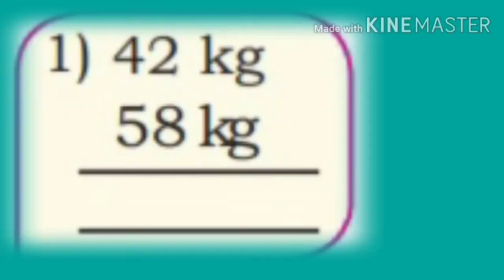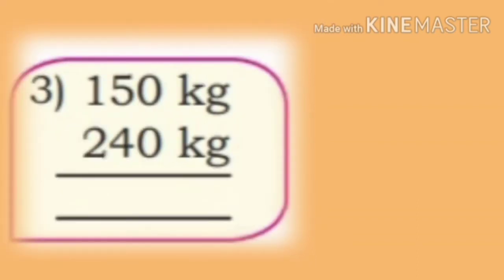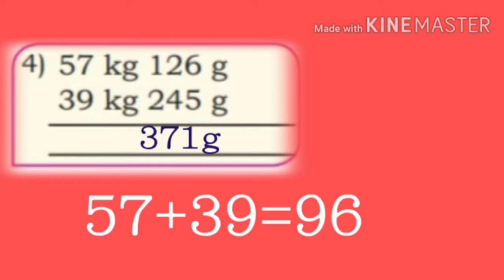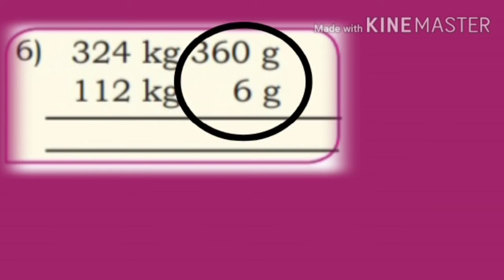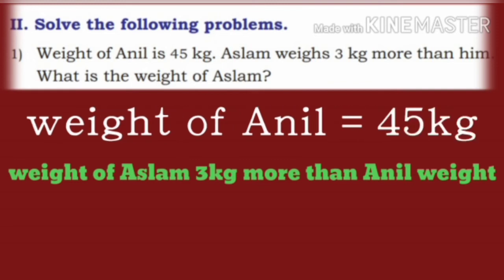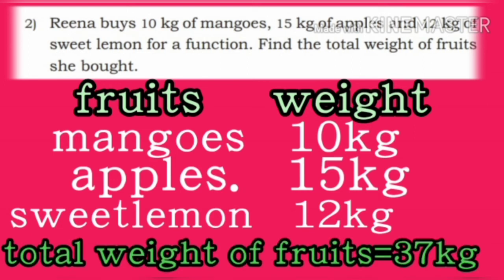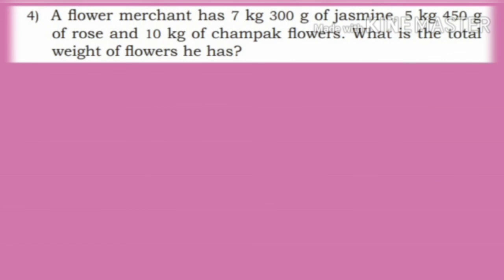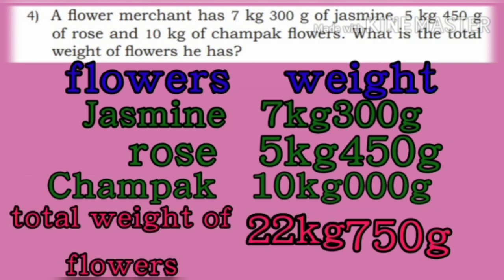Karnataka state syllabus 4th std Mathematics chapter-12 "Measurement -Weight" Part-3